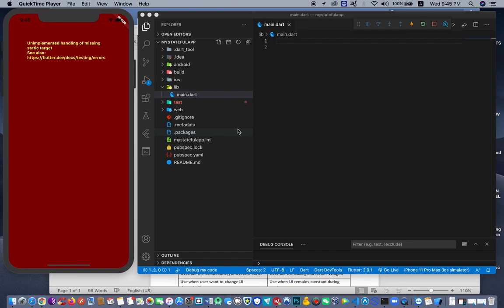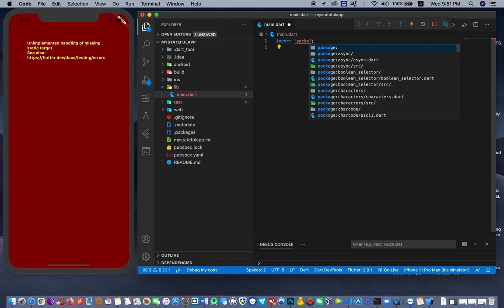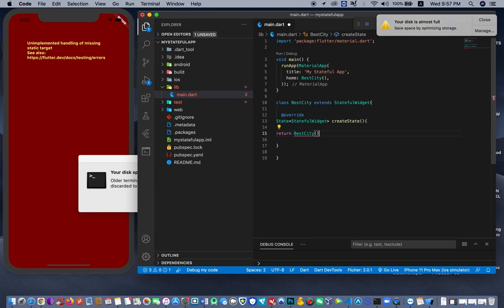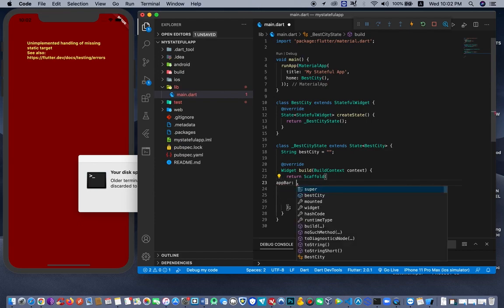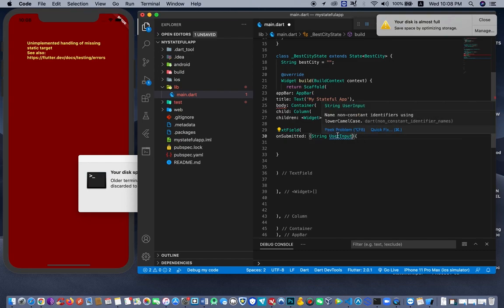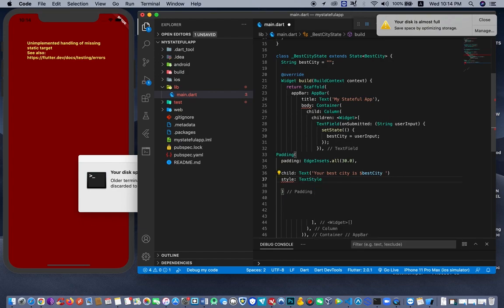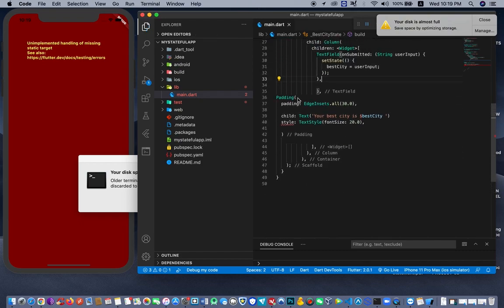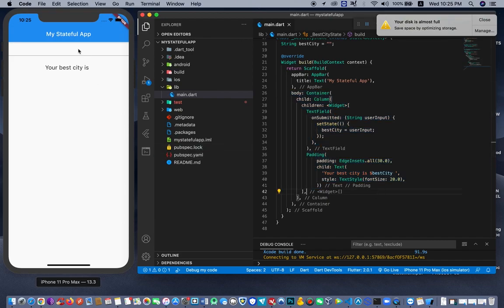Flutter & Dart | 17 - Stateful Widget Explained Theoretically And Practically | Googles Framework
The state is information that can read simultaneously when the widget is built and might change during runtime, in short, we can say that State define the current property of Widget.

Classes that inherit Stateful Widget are immutable, But State is mutable.

Steps to implement Stateful Widget?
1. Create a class that extends ‘StatefulWidget’, that returns state in ‘createState()’
2. Create a ‘State’ class for widgets that may change their values during runtime.
3. Within the ‘State’ class, implement the ‘build()’ method.
4. Call ‘setState()’ function. ‘setState()’ function actually redraws widgets.